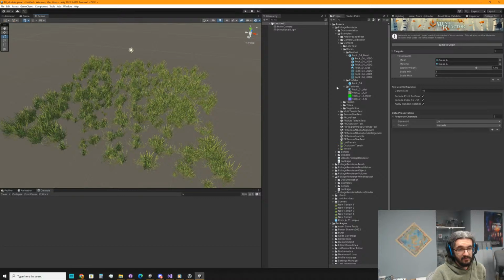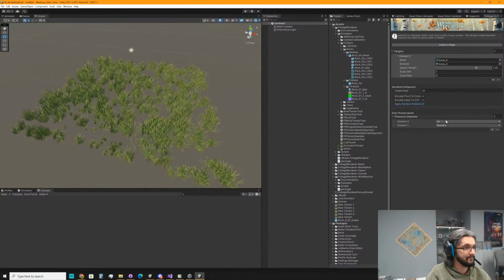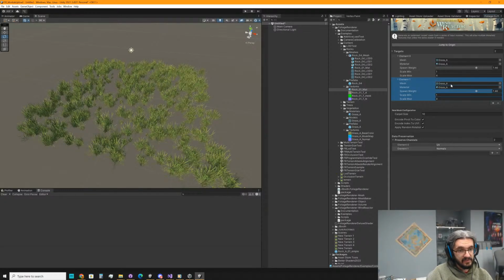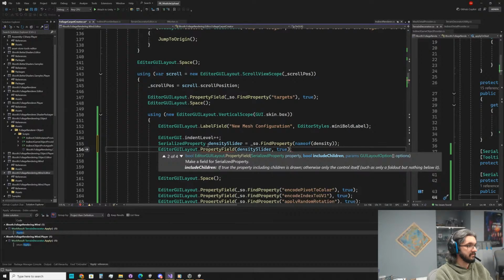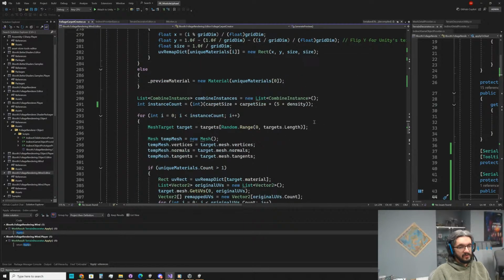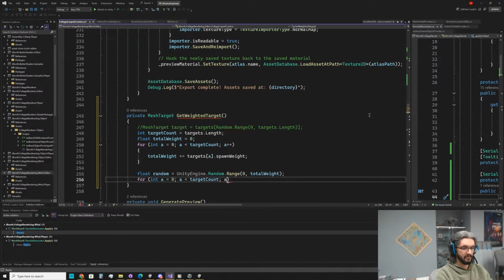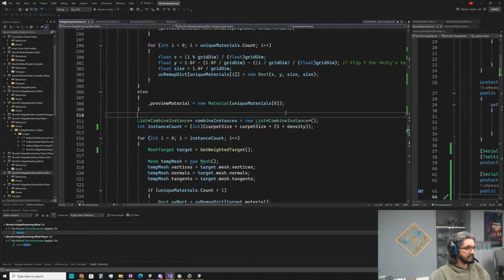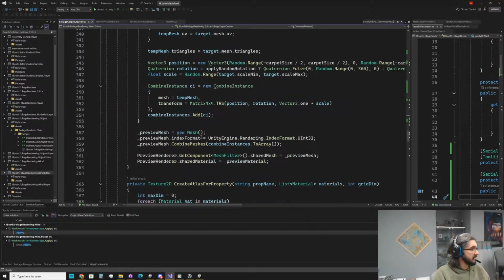Foliage Renderer - Wind Reactor WIP Stream!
Doing a little work on the final tool for 1.0 of the Wind Reactor Module!